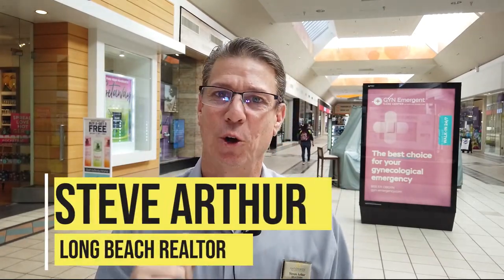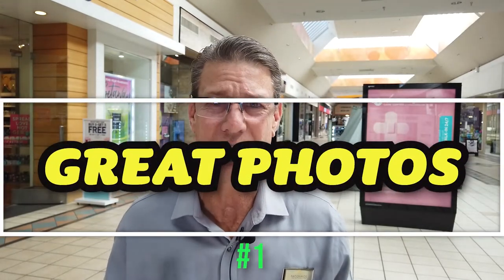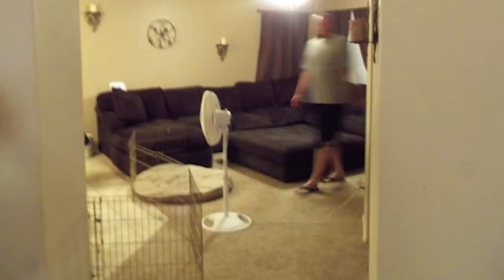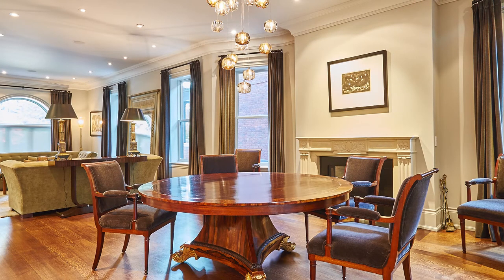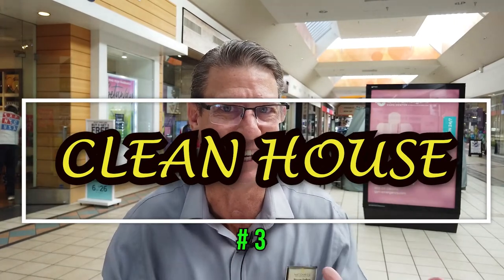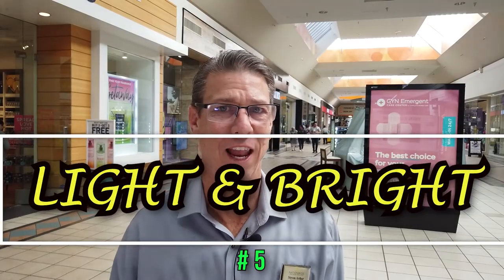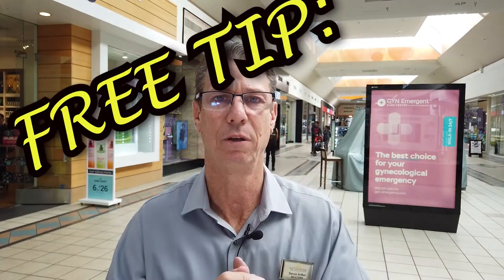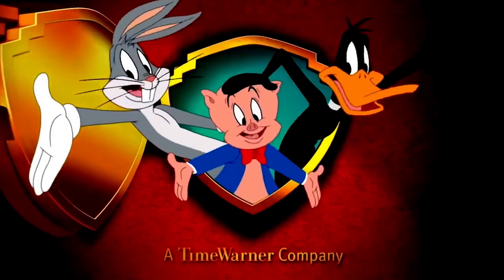long beach, sell your home faster and achieve everything you want.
Long Beach sell your long beach home faster and achieve everything that you want well this video will show you how to sell your home faster and get the most money in your pocket.

I will talk about photos, and how important they are, curb appeal and how this Drive-up impression is very important, How clean is clean and other topics that you should be prepared for.

I am helping people relocate or just move around Long Beach, through this channel and I absolutely love it

So if you are looking to sell your Long Beach home faster, and achieve everything you want, just reach out to me, anyway, that is easy for you, so I can have you COVERED, for your move.

Steve Arthur
NRE DRE # 01997077